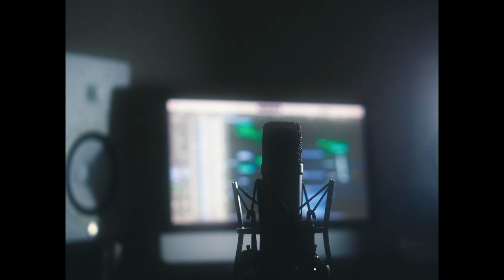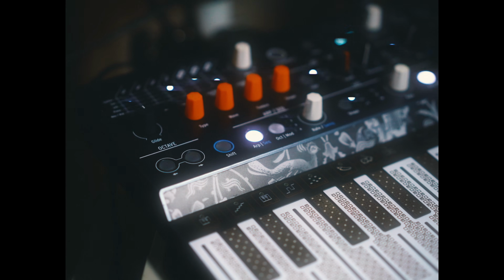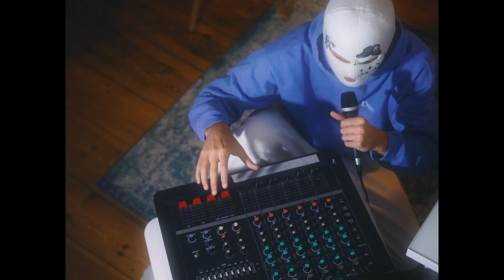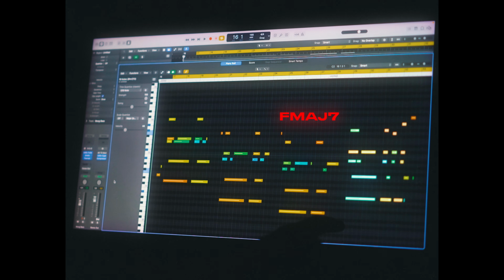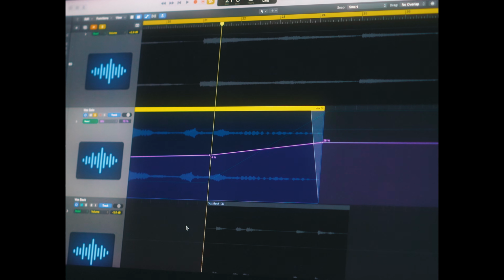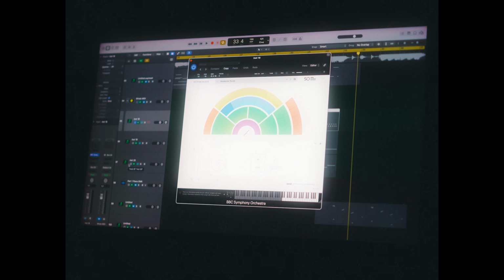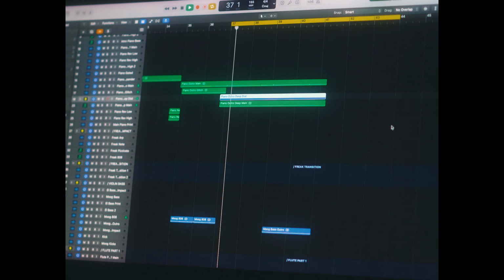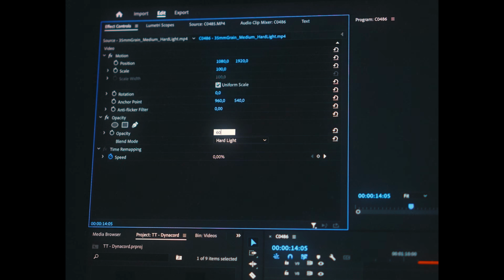"chrysalide" sample breakdown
- Sony alpha 7 III: look for seller in your country
- Zeiss 55mm 1.8: look for seller in your country
- DJI Raveneye: look for seller in your country
- Pixel G1S video light
- sunset lamp (example)

love, london